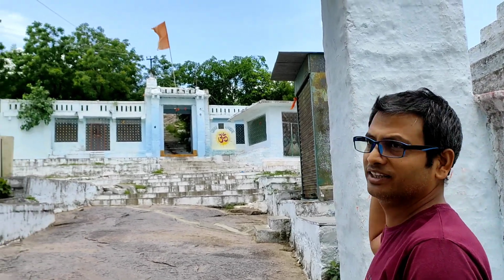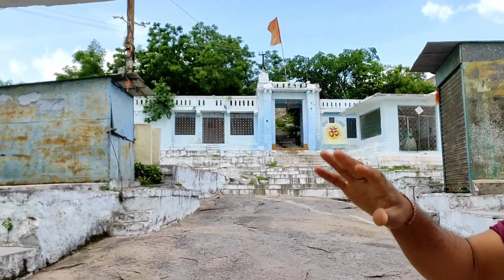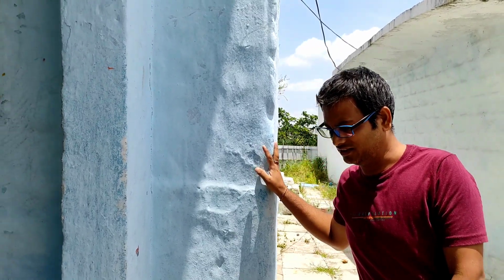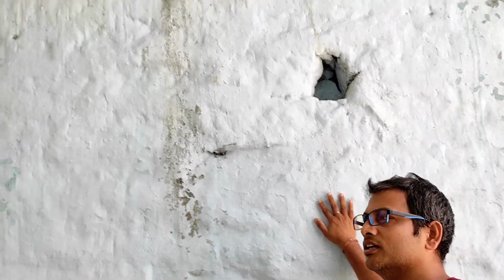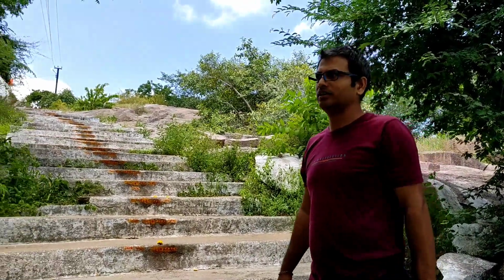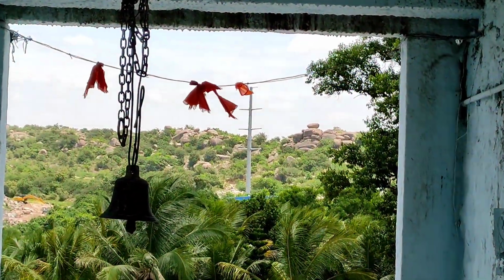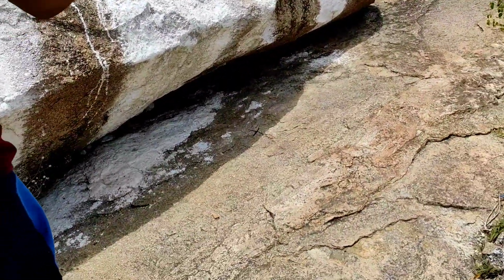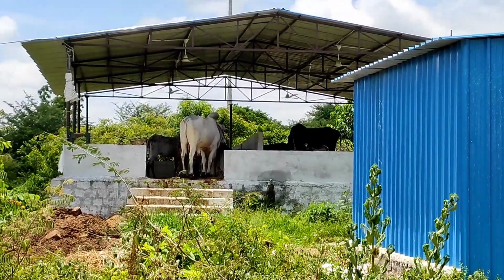1000 years old veerbhadra swamy temple, hyderabad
Veerbhadra Swamy temple Hyderabad